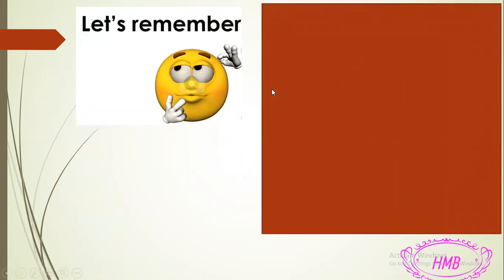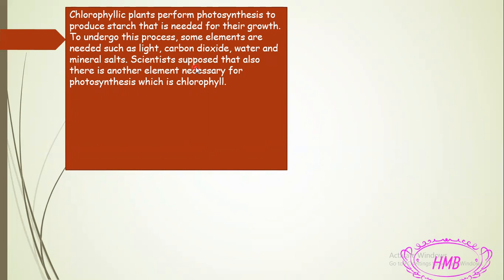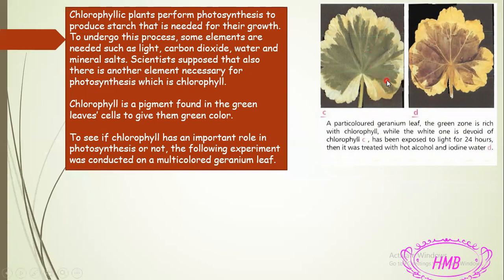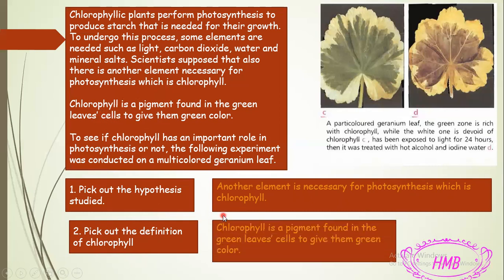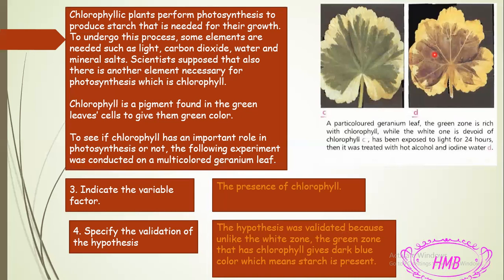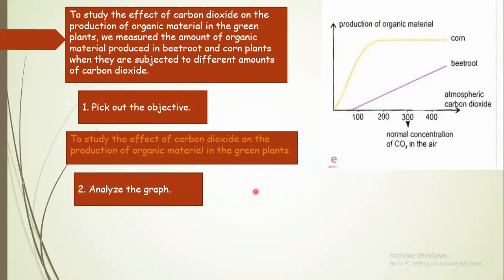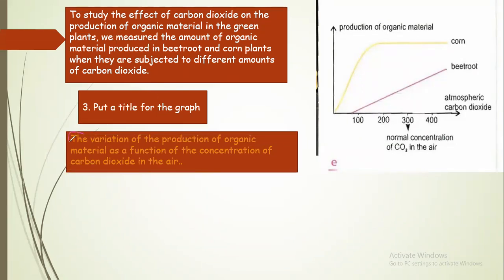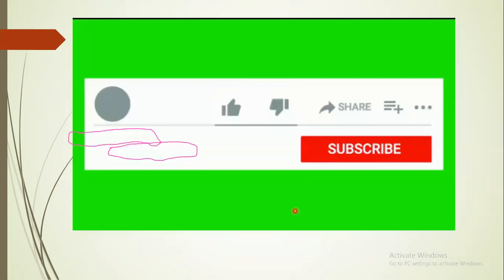photosynthesis: production of organic matter - Grade 7 - part 2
the necessary elements for photosynthesis are carbon dioxide and chlorophyll. this was confirmed by experiments shown in the video